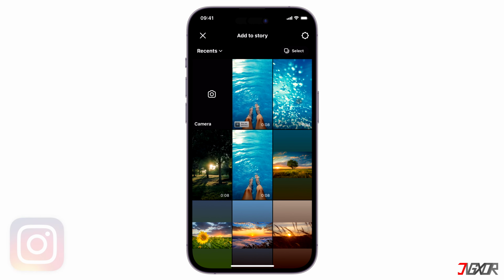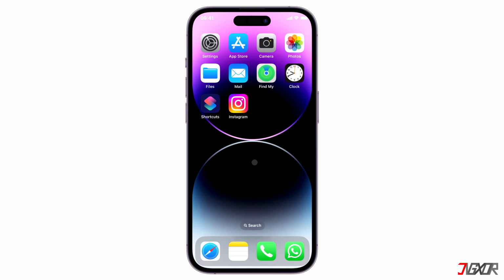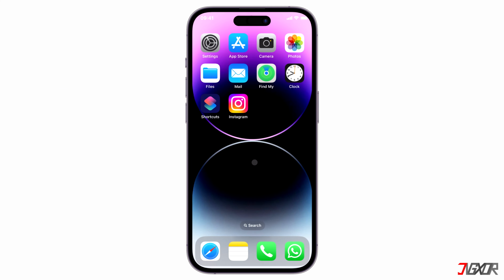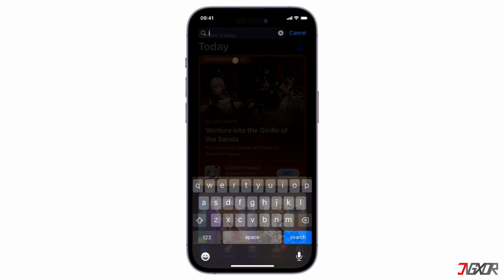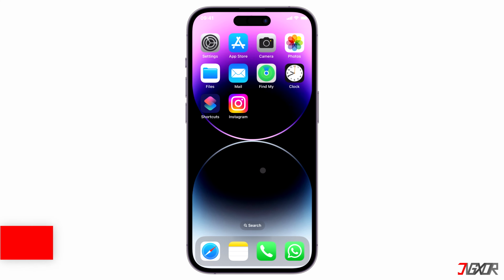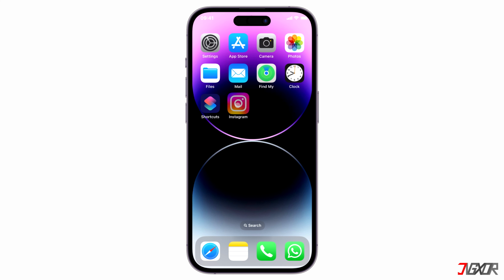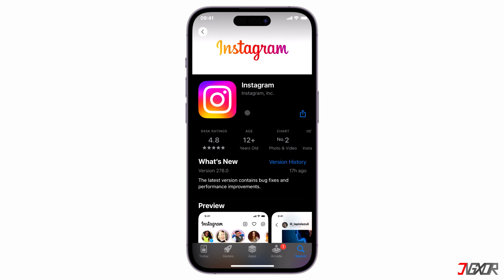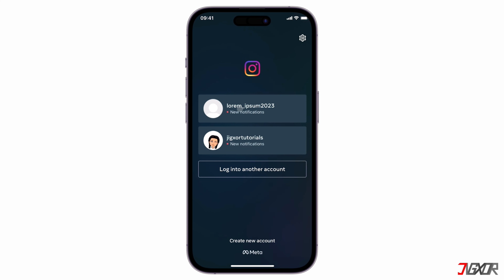Fix No Music Results Found on Instagram Story! [2023]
Adding music to your Instagram Story adds a new dimension to your content and makes it more engaging. However, sometimes you may encounter the frustrating issue of "No Music Results Found" when trying to add music to your story. In this video, we'll explore some possible solutions to fix this problem and get you back to adding music to your Instagram stories in no time. Yours Jigxor

Timestamps:
00:00 | Update App
00:44 | Uninstall & Reinstall App

Video: 464